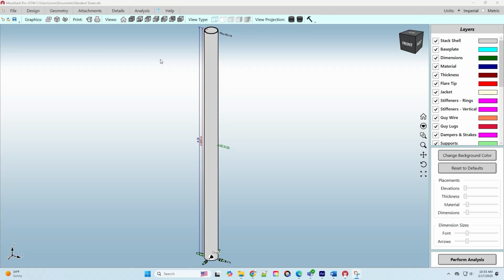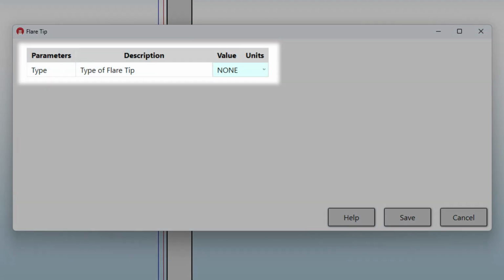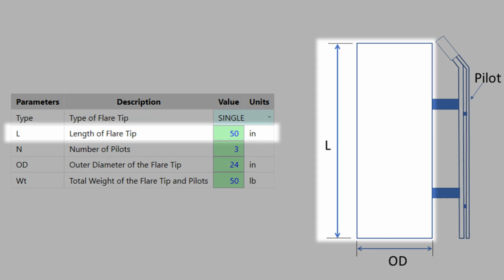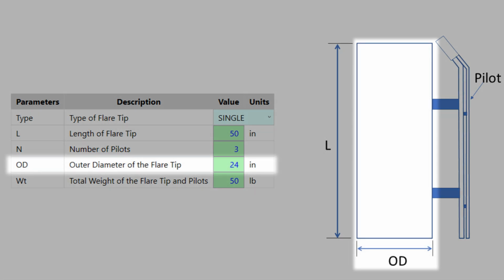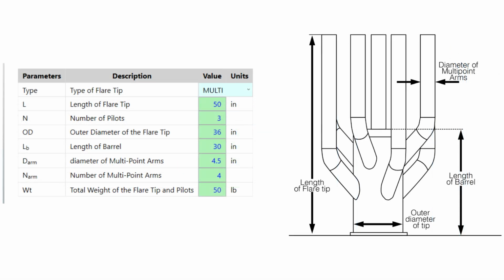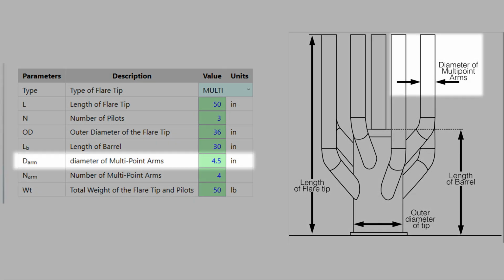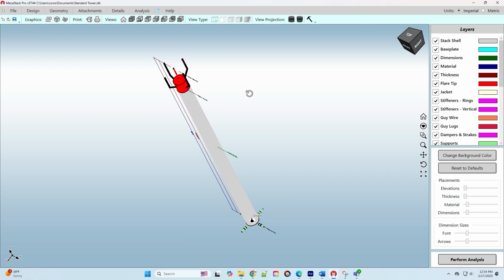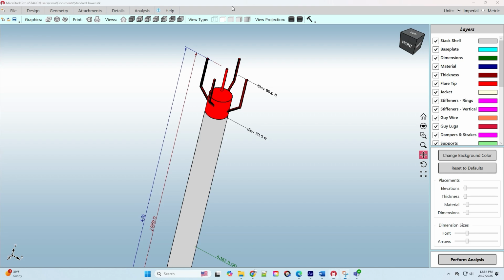Meca Stack - Attachments - Flare Tip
This video explains how to add a flare tip to a flare stack using the Flare Tip option in the Attachments menu. We demonstrate how to model both single-point and multi-point flare tips by entering parameters such as tip length, outer diameter, number of pilots, and total assembly weight.

 For multi-point tips, additional inputs include the barrel height, arm diameter, and the number of arms. These inputs allow the software to account for the flare tip’s weight and wind area in the stack analysis.